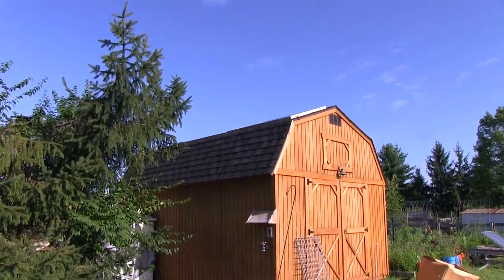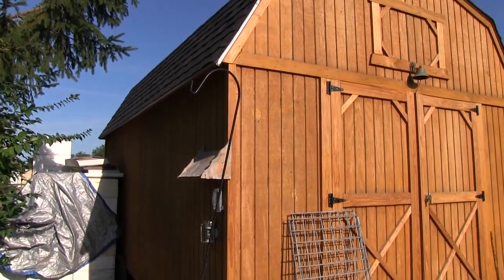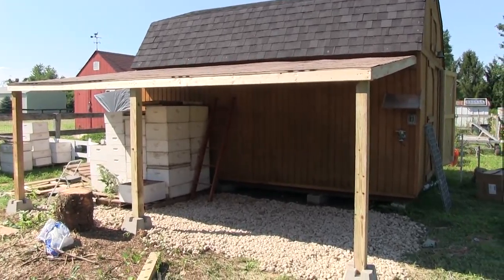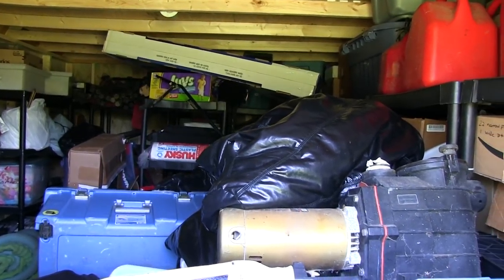Off Grid Cabin For My Office Phase 1